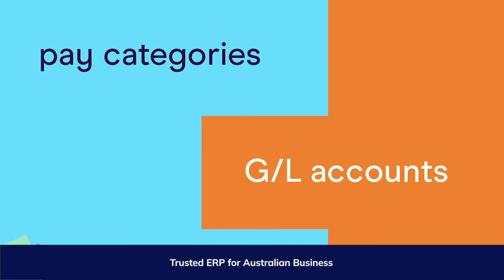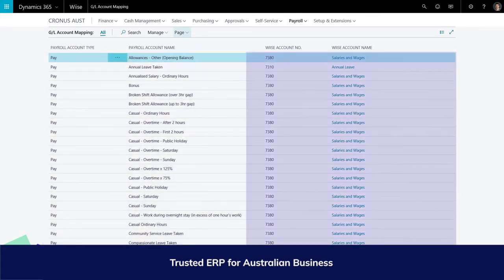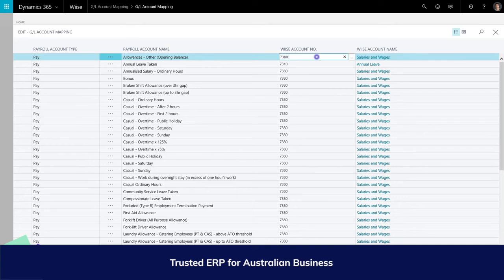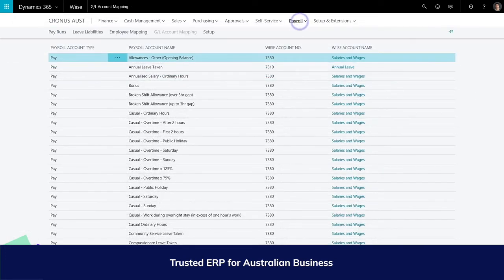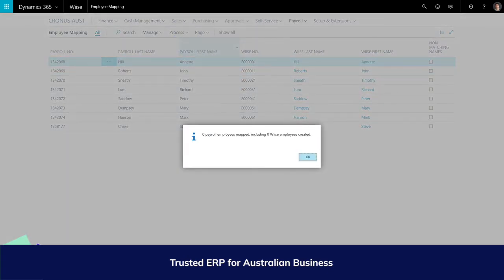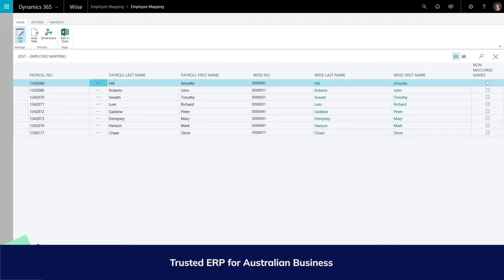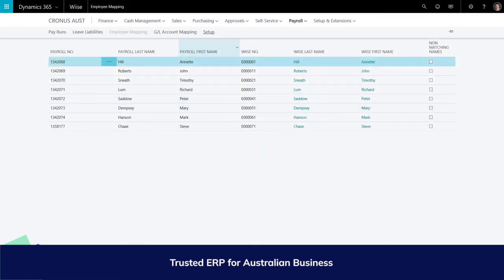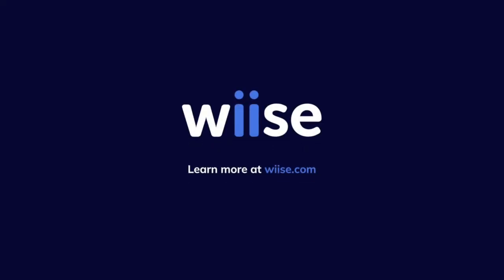How to finalise setup of payroll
Learn how you can finalise your Wiise Payroll setup to ensure pay runs feed directly into journals by mapping both the G/L and employees.